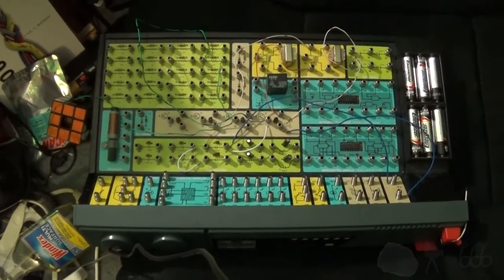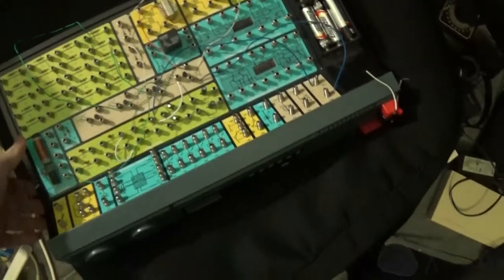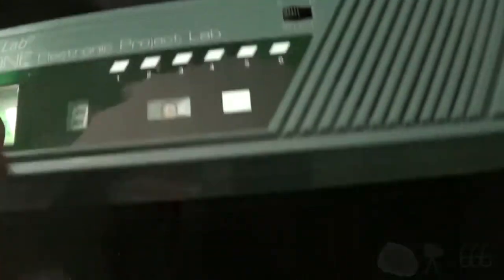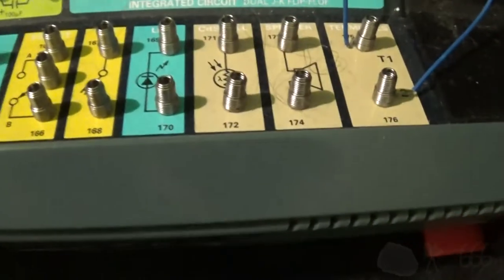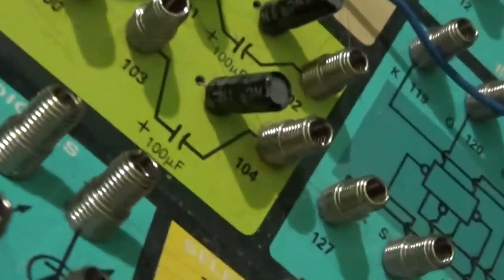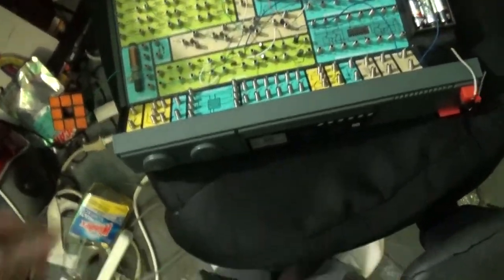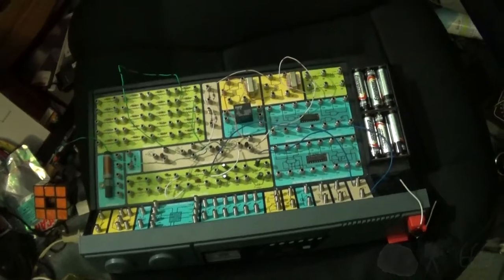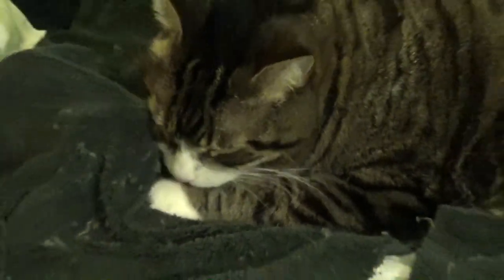A Look At a Maxitronix 200-in-1 Electronic Lab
People have expressed some interest in this thing, so here it is.

I'd like to dig up enough wires and actually use it for something, but as of right now, I just don't have the time.

Yes, this video was shot at the beginning of January. :-P